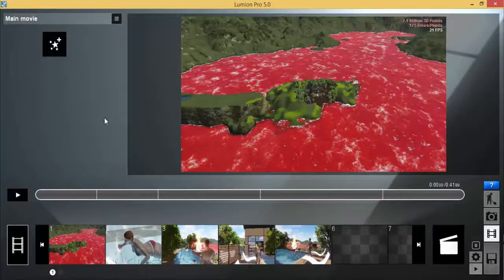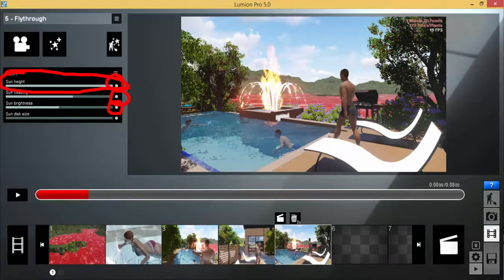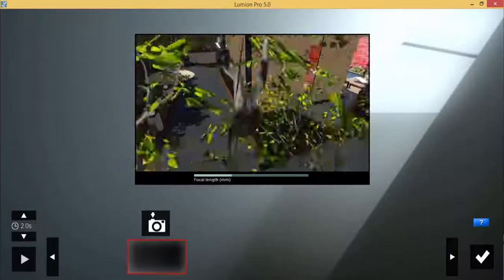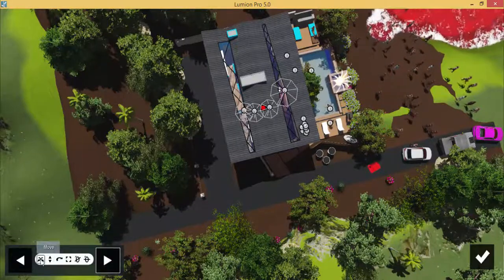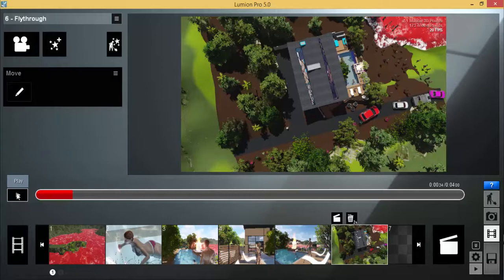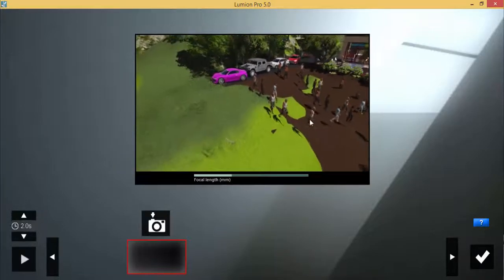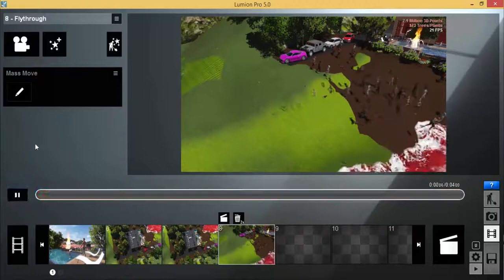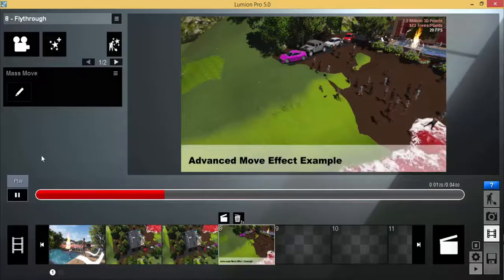How to Create Special Effects in Lumion